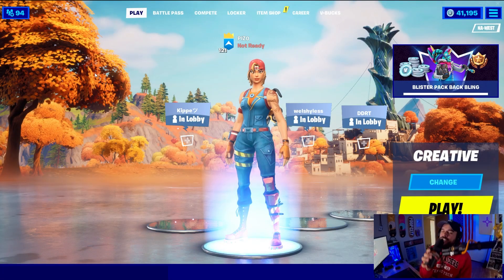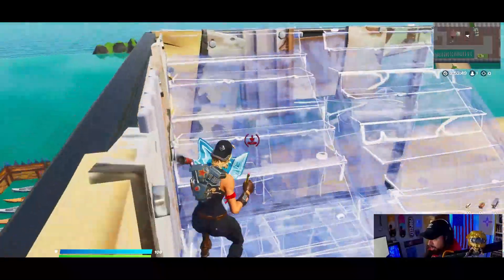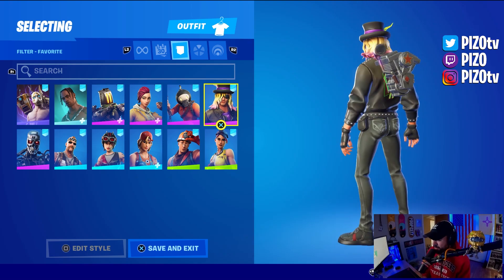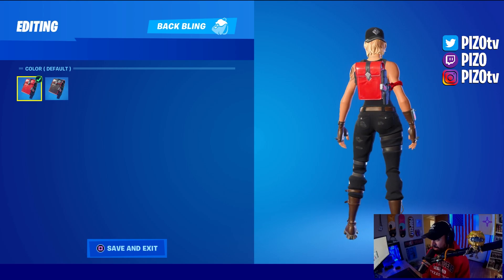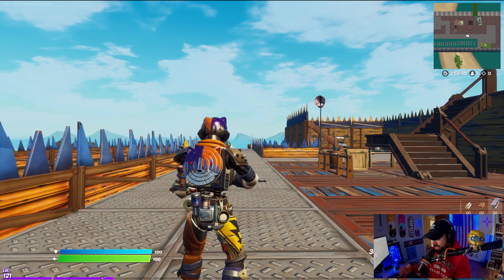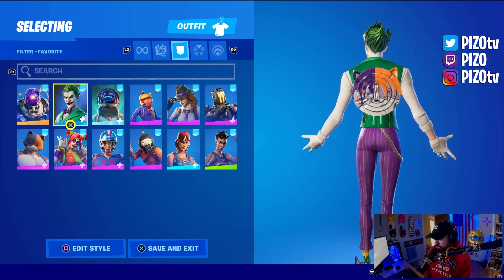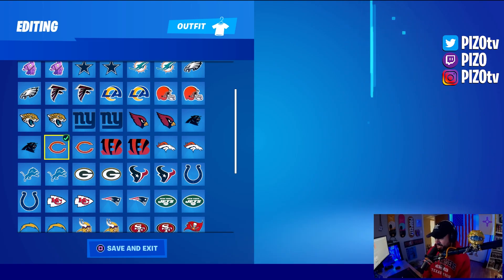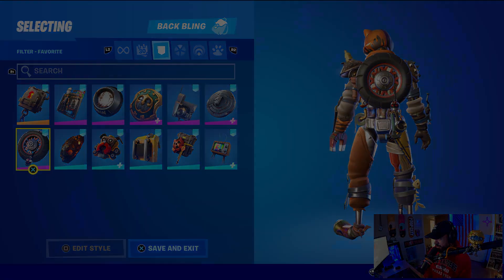*NEW* Kitbash and Sparkplug Edit Styles | Gameplay + Combos | Season 6 (Fortnite Battle Royale)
Here is gameplay and combos for the New Catbash "Kitbash" edit style and Ink "Sparkplug" edit style! These were released with the new Chapter 2 Season 6 seaono in Fortnite, enjoy!